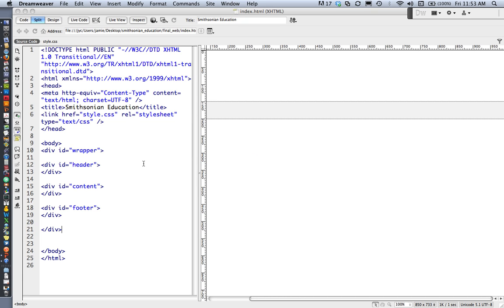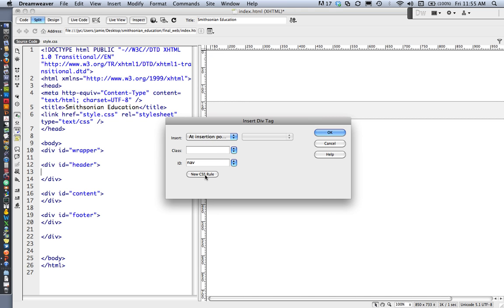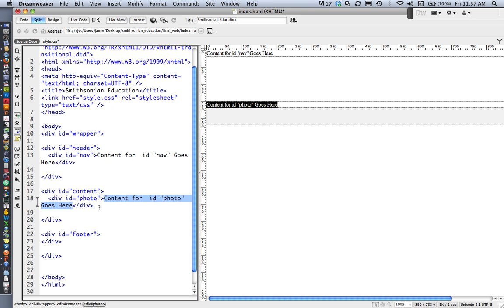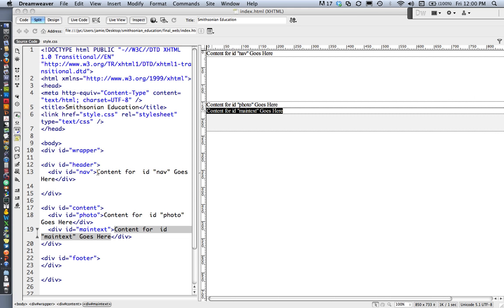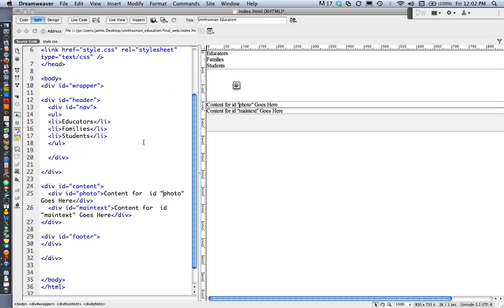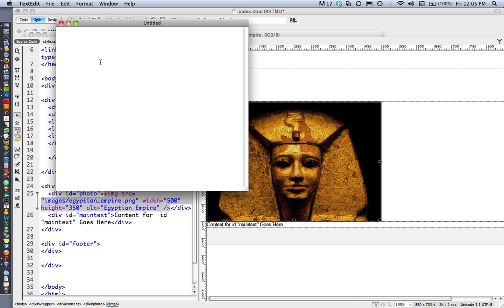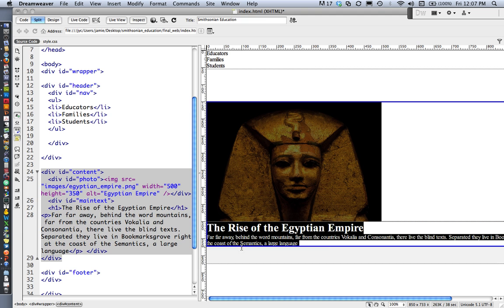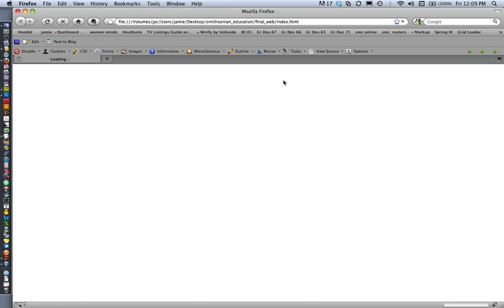One Column CSS Layout - Part 2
One Column CSS Layout - Part 2 covers adding content to  a one column web page including navigation, images and text.

The HTML and CSS for this tutorial is located on the everything about web